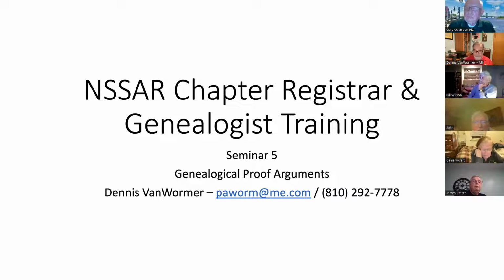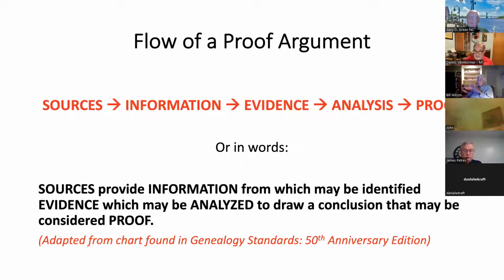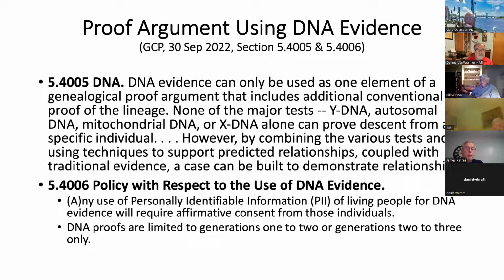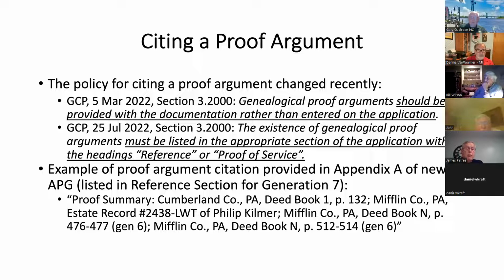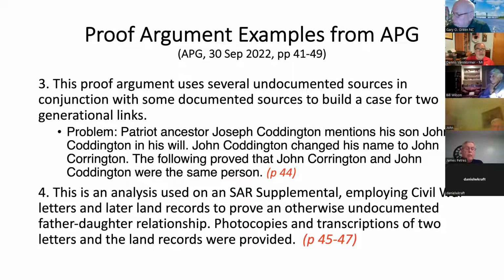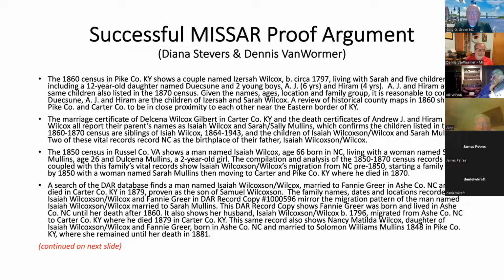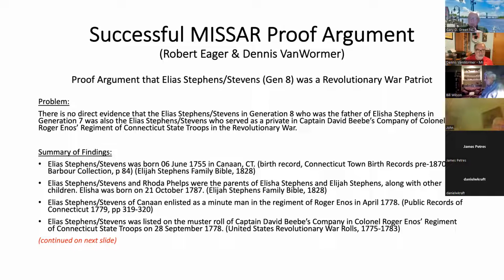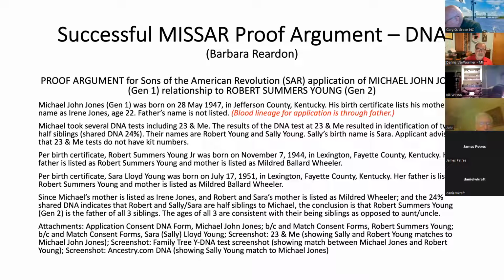Registrar and Genealogist Training - Genealogical Proof Argument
Dennis van Wormer reviews the requirements and provides examples of approved Genealogical Proof Arguments